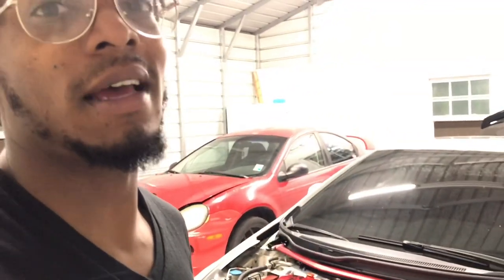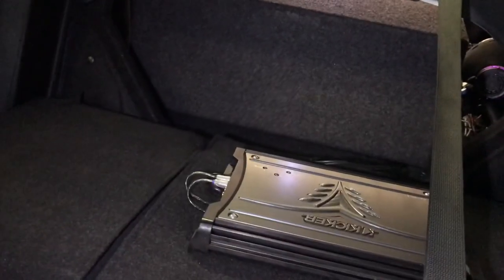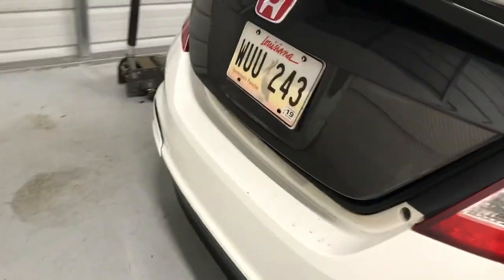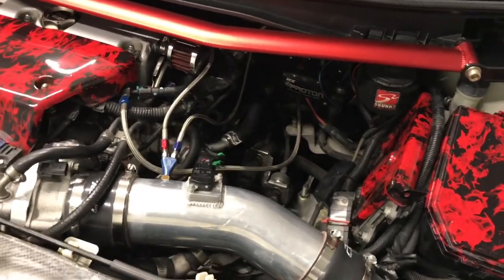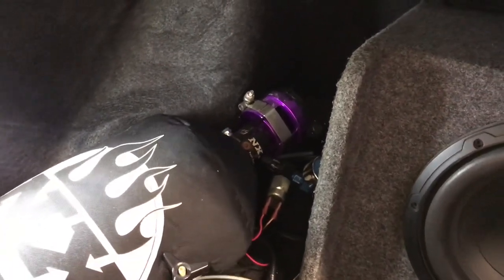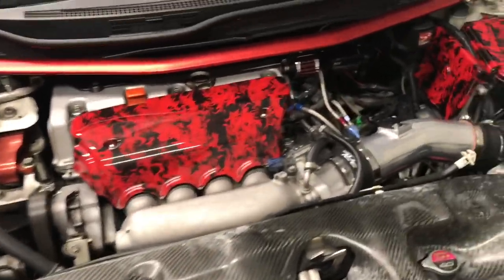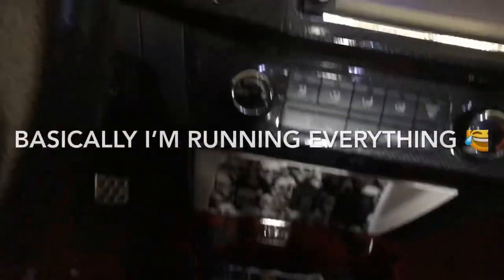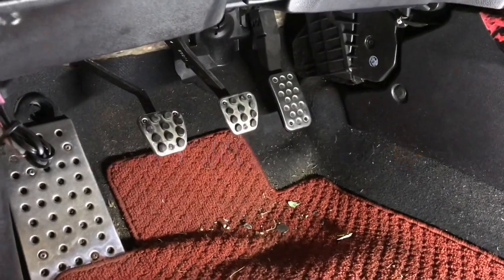First vlog 2012 Civicsi build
Introducing my build on my 2012 Civic si
Follow my build i promise you won’t regret it
I’ll be uploading videos as much as possible SO FOLLOW MY BUILD